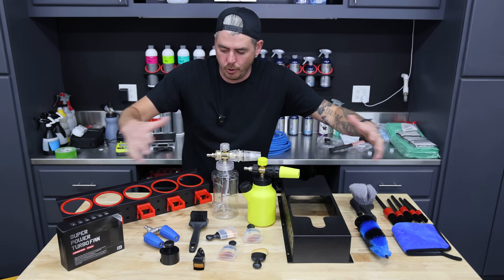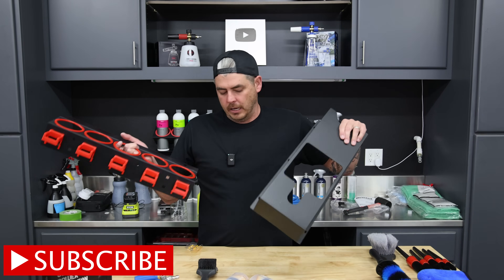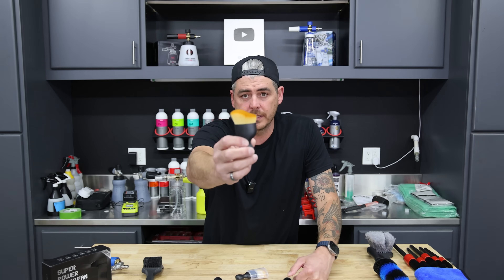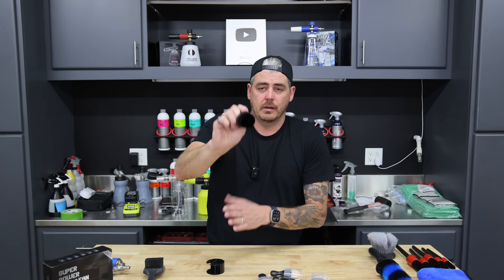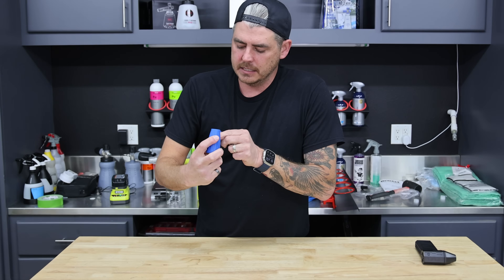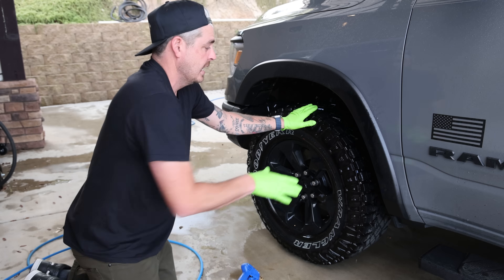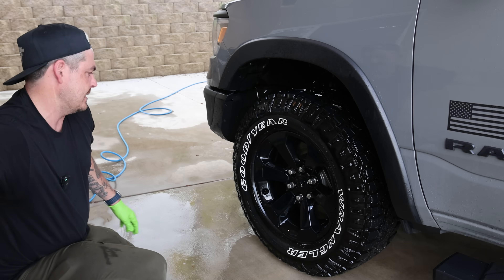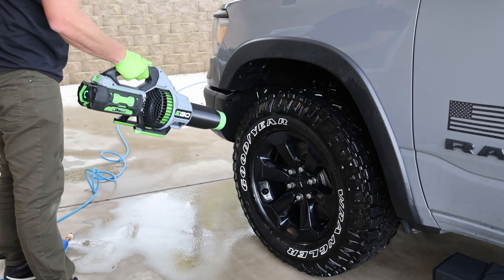Best DETAILING PRODUCTS from TEMU | Budget Car Detailing Supplies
🎁All Temu users can search code【dmm8727】or Click the to get $100 Coupon Bundle!!!
And New Temu APP users can get exclusive deals for Dual Turbo Nozzle only for $2.37

Links to my picks:
1 Pack Dual Turbo Nozzle For Pressure Washer
1pc Car Foam Cannon, Pressure Washers Foam Cannon With 1/4 Inch Quick Connect $19.99💰
Keep Your Car Looking Beautiful with This Multifunctional $28.04💰
Car Tire Brush Portable Car Detail Brush Car Cleaning Tool Dust Brush $5.09💰
Tire Shine Car Detailing Brush | Auto Car Wash Tire Cleaner | High Density Portable Car Cleaning Supplies $2.49💰
1pc, Glass Tumbler, 550ml/19oz High Borosilicate Glass Water Bottle $9.49💰
1pc, Car Detailing Brush, Car Interior Cleaning Brush $0.99💰
1pc, Car Detailing Brush, Car Interior Cleaning Brush $1.19💰
1pc, Car Detailing Brush, Car Interior Cleaning Brush $1.09💰
2/4pcs, Glass Cups With Bamboo Lids And Straws $23.99💰
Mini 12V Car Battery Tester Digital Alternator Tester $3.45💰

TIME CODES:
0:00 - Best DETAILING PRODUCTS from TEMU
0:16 - HUGE SAVING ON DETAILING SUPPLIES
1:04 - Foam Cannons
2:39 - BOTTLE AND POLISHER HOLDERS
4:56 - DETAILING BRUSHES
8:57 - Handheld Blower
10:39 - Pressure Washer Accessories
11:40 - TESTING
20:18 - Final Thoughts